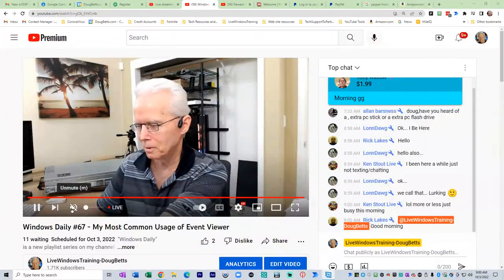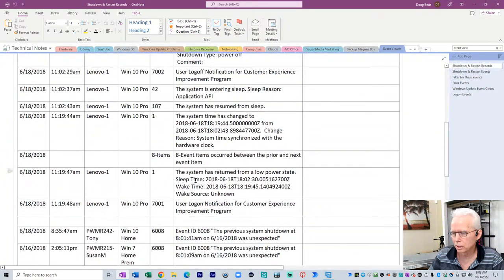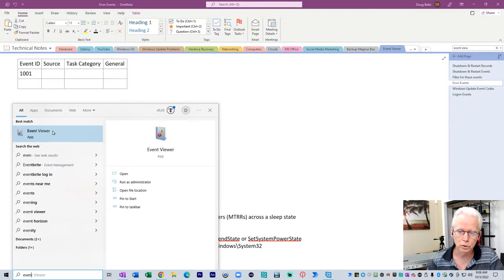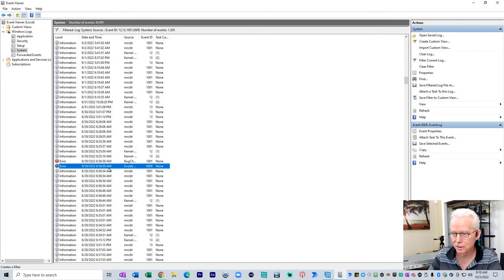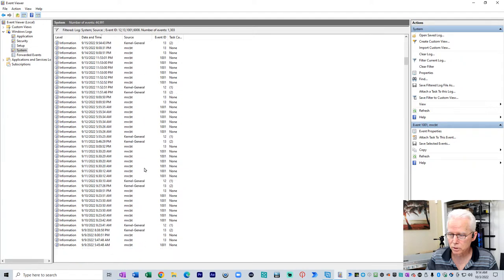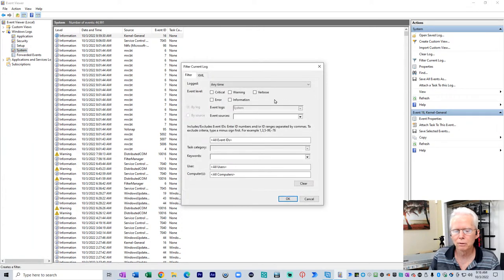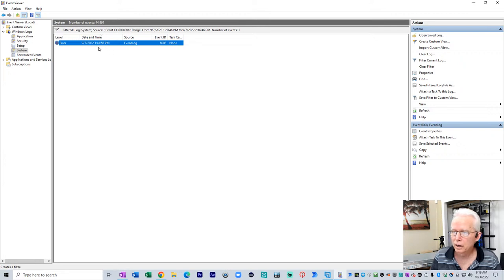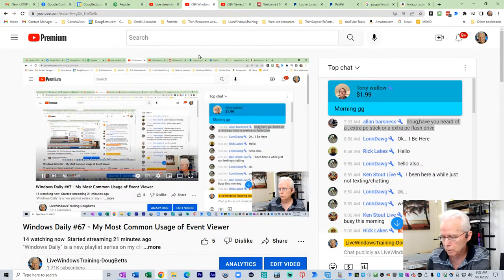Windows Daily #67 - My Most Common Usage of Event Viewer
"Windows Daily" is a new playlist series on my channel.
The intention is to do a short live stream around 9:00am-ish Pacific Time M-F 5-15 minutes in length covering technicians topics.
Each subject will be regarding Windows 10 & 11 built in features that can be used for resolving computer troubles.
Each subject will be spread over multiple days beginning with an introduction then increasingly technical depth until moving on to another subject.
These sessions will be live and unscripted with some planning & preparation.  There may be some flexible interpretations of this format.
If you have additional tips or questions relevant to the topic please post them in the comments section after the live stream is completed.

I will not be interacting with chat during the stream much and will not have Zoom open as I do on Saturday 11:00am Pacific Time live streams.
I may display and/or respond to the chat window on occasion.
I will respond to relevant questions posed in chat, comments or by email to usually in the next Windows Daily broadcast.

This series may evolve over time.

You are supporting my channel with any of the following:
1. Participate during live streams in the chat room using a friendly demeanor.
2. Make comments on videos using a friendly demeanor and click like.
3. Join open Zoom sessions during live streams especially with your camera on.
4. Respond in a helpful way to other people's comments.
5. Watch my live stream videos or my recorded videos soon after they are published.
6. Use the YouTube Clip feature to share small portions of my videos to social media.
7. Use the following options for providing financial support.

I am enjoying my new YouTube channel "Grandpa Doug Learns Fortnite".
I want that channel to grow on it's own merit.